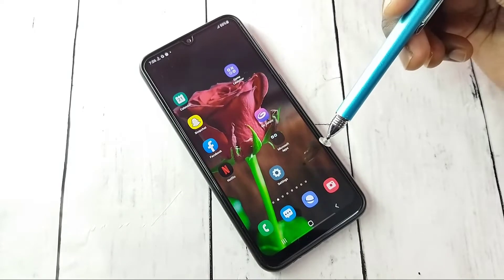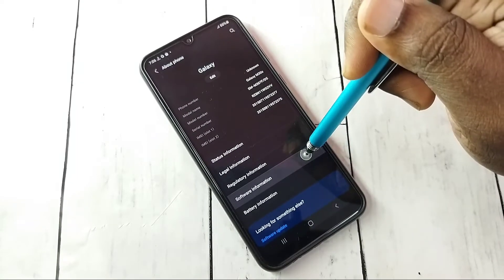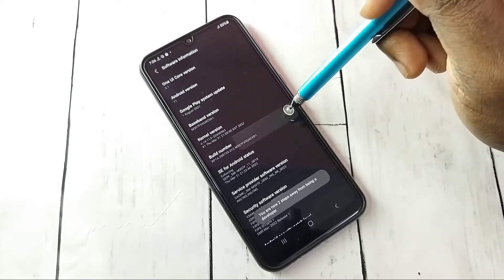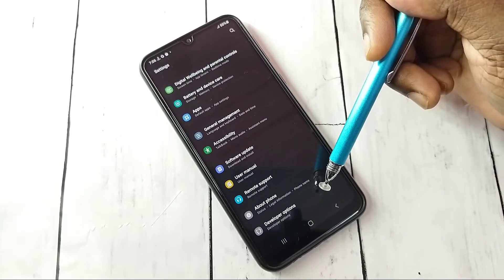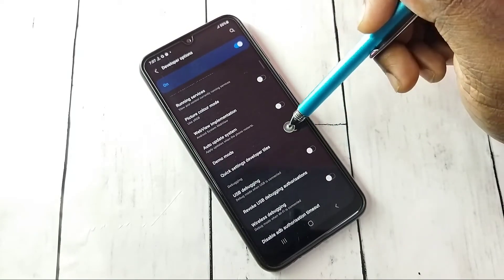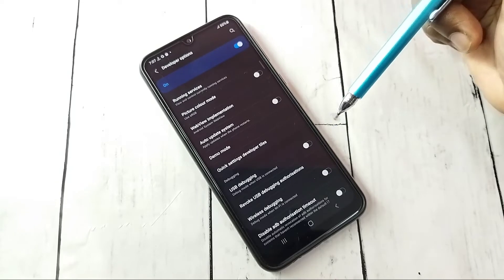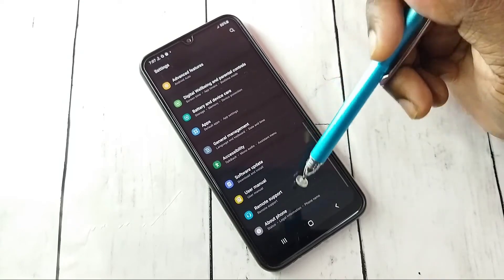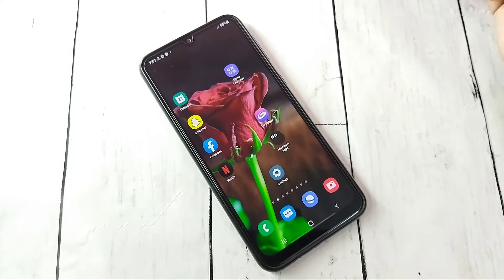Samsung Galaxy A13 Enable USB Debugging Mode | Enable Developer Options